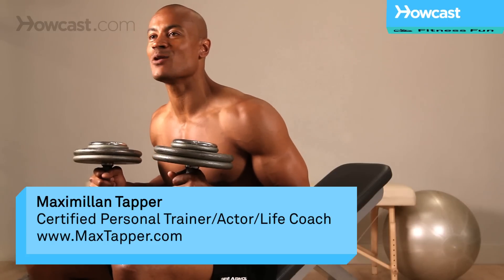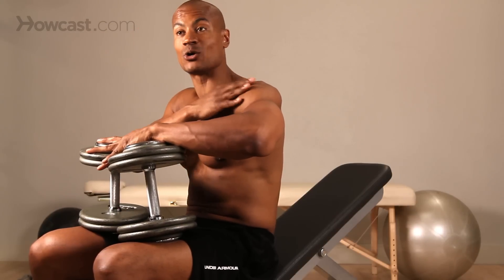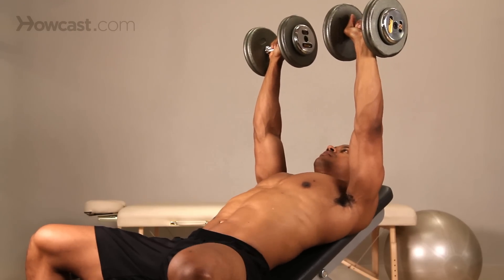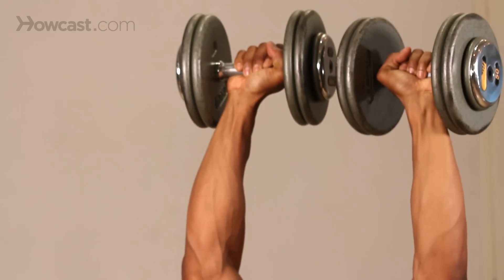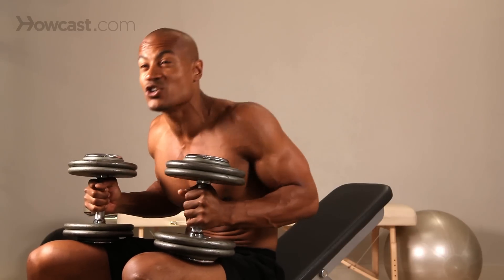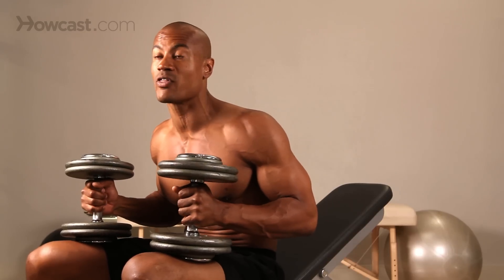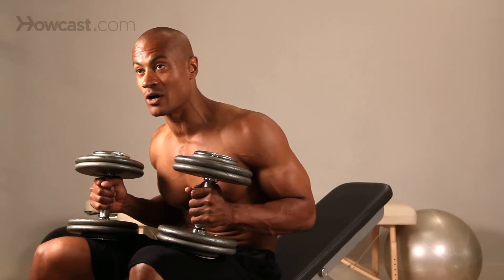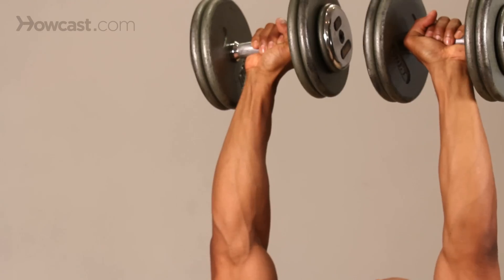How to Do Incline Dumbbell Bench Press | Chest Workout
Hi guys. This is Max Tapper again with Howcast. Today I'm going to show you how to do an incline dumbbell press. All right? Now, basically the incline means our bench is going to be slanted up. So, the purpose of a incline bench press is to work our upper pec and the front of our shoulder. All right. Now, this is the position we're going to be in. Let's scoot back. This is our starting position. We need to make sure that our shoulders are pinched back and our chest is out. All right. Now, out to the side, down to about parallel to the floor, and we're back up to the top. Out to the side. Parallel to the floor, back up to the top. Out to the side. Parallel to the floor, and in. Now, one tip for you guys is when you're doing this type of dumbbell press, you do not need to bring the bar or the dumbbell to your chest. Depending on how long your arms are, that'll put you at a huge mechanical disadvantage and a lot more stress on the shoulder again. So, be very cognizant of where your arms are in space. Parallel to the floor for your upper arm is going to be more than enough to recruit all the muscle fibers you need in your chest. Now, one tip I have for a incline bench press is to make sure that the weight you're handling is right for you. Now, if your back is arching too much when you're pressing, you're putting too much stress on your lower spine, and obviously that's a no-no. So, handle a weight that you can control. The incline press is harder than the flat bench, so you will not be using the same amount of weight. Just remember that. When we kick back and go into our press, you never want to see this coming off the bench. You want to make sure you're able to control it 100% of the time. Up and in. Enjoy. Stay safe.